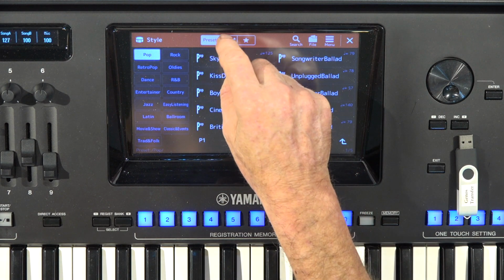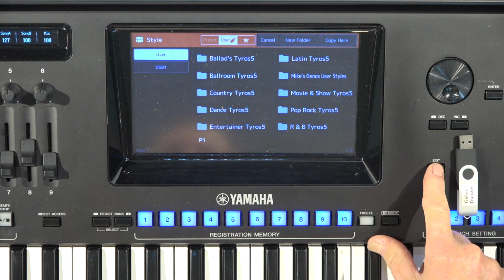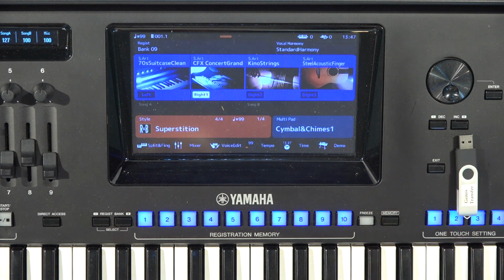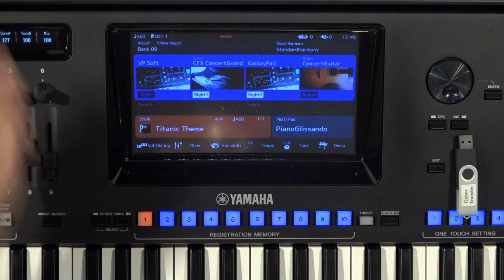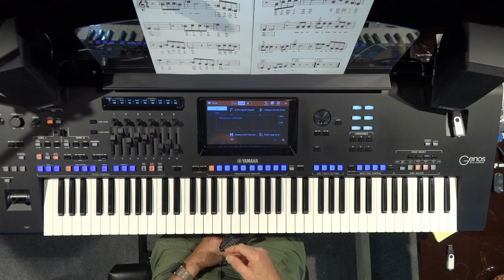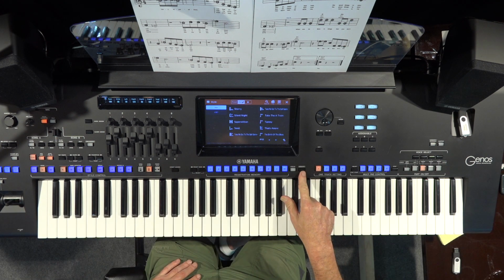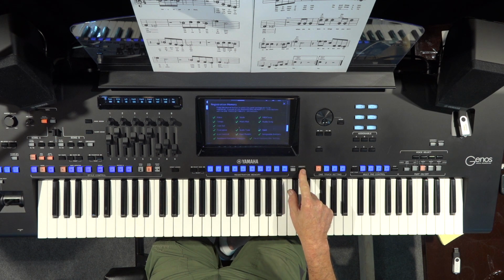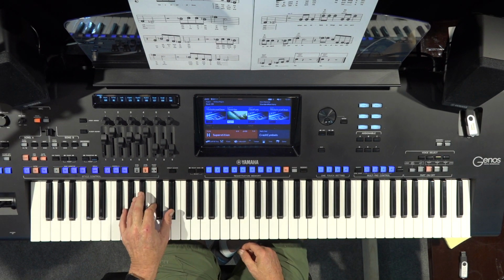Genos/Tyros Loading Mike's USB 2 0 keyboardamerica